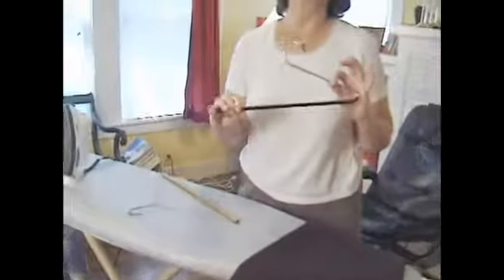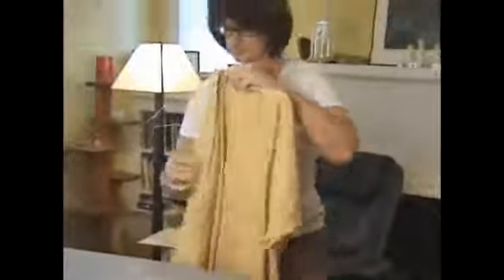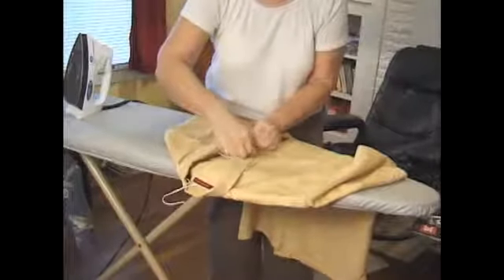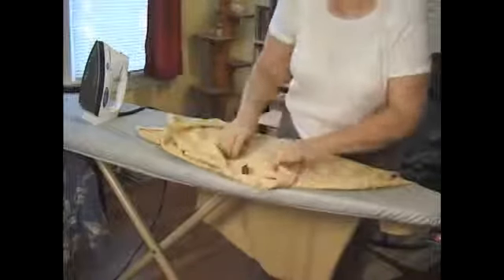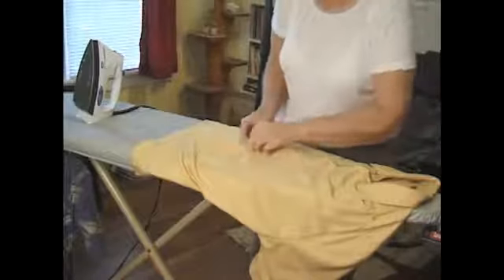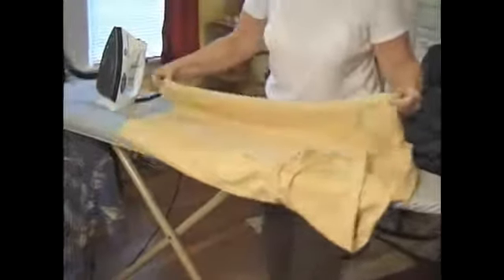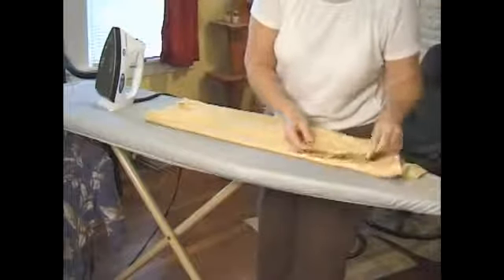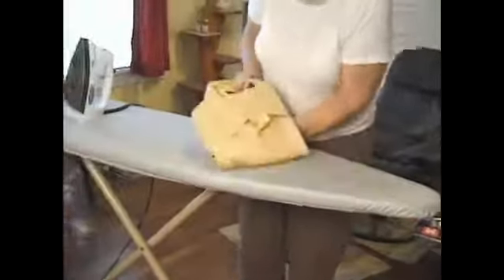How to Hang Up Dress Pants & Dress Shirts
How to Hang Up Dress Pants & Dress Shirts. Part of the series: How to Fold Clothes. Learn how to hang pants and dress shirts in this free travel fashion video from our professional wardrobe expert.